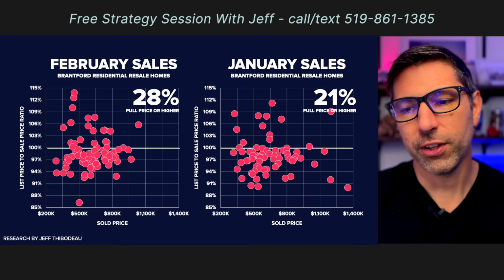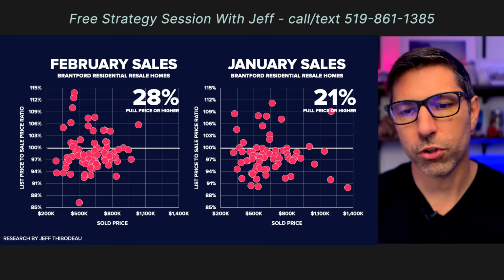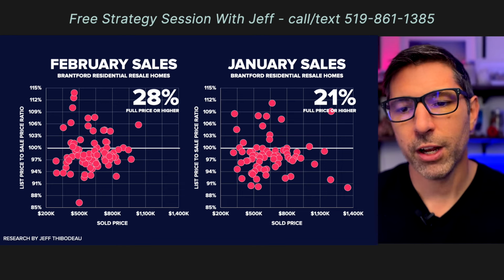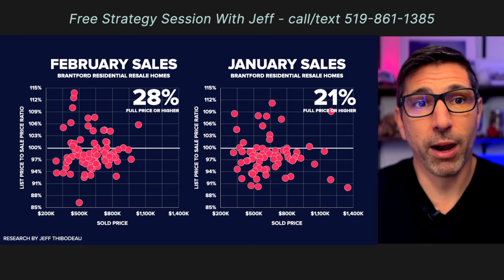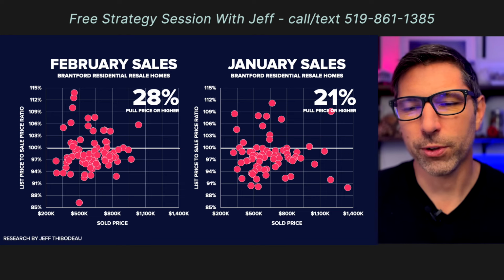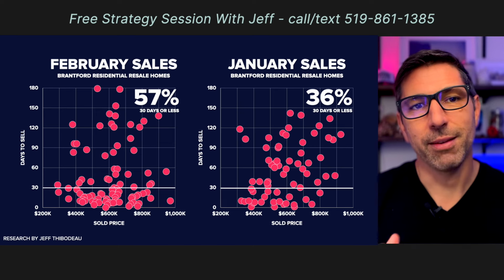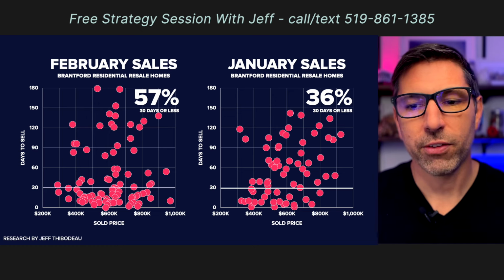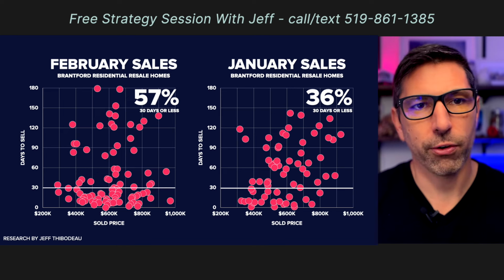Bidding Wars & Fast Sales In Brantford, Ontario - March 2024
Explore the latest trends in the Brantford real estate market with our focused analysis on sales by offer percentage and time on market for the early months of 2024. This video provides a detailed examination of how homes in Brantford are selling in relation to their asking prices, alongside insights into the significance of time on market for these sales.

In a revealing comparison between January and February, we uncover that the percentage of homes sold at full price or higher increased from 21% to 28%. This significant rise indicates a robust demand for homes in Brantford, particularly within more affordable price ranges, where multiple bid scenarios are becoming increasingly common.

Further analysis delves into the sales by time on market, highlighting a strategic shift in the market's focus towards actual new listings. Remarkably, 57% of all sales occurred with homes that had been on the market for less than a month, suggesting a quick turnover rate and a market leaning towards immediate demand.

This video is a must-watch for potential buyers and sellers looking to understand the current dynamics of the Brantford real estate market. With detailed charts and expert commentary, we break down what these trends mean for you and how they could influence your real estate decisions in 2024. Stay ahead of the curve and gain valuable insights into the Brantford housing market with our comprehensive analysis.

😀 About Jeff Thibodeau 😀
With over 15 years of experience in the real estate industry, Jeff Thibodeau is a licensed broker who combines local expertise, business acumen, and a client-centred approach to deliver exceptional results.
Born and raised in Brantford, he not only understands the nuances of the local market but also brings the invaluable experience of owning and operating his own brokerage. His commitment to client service is paralleled by a keen focus on analytics, process optimization, and innovative digital media strategies.
In addition to his work in real estate, Jeff is a certified Business Performance Coach and an accomplished speaker, trainer, and consultant. His diverse skill set is complemented by a personal passion for outdoor activities, family, and a background in property renovations and investments.
Honest, reliable, and communication-focused, Jeff Thibodeau offers a comprehensive suite of services that sets him apart as a trusted advisor in real estate transactions.

Jeff Thibodeau - Real Estate Broker
Real Broker Ontario Ltd. - Real Estate Brokerage